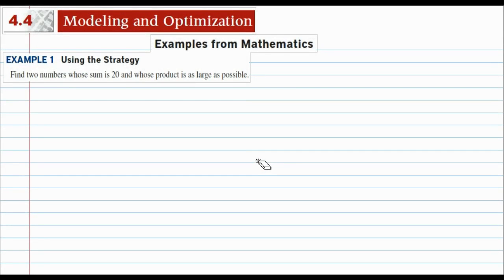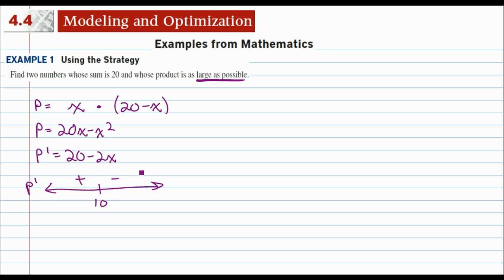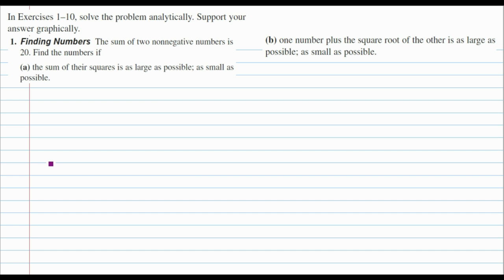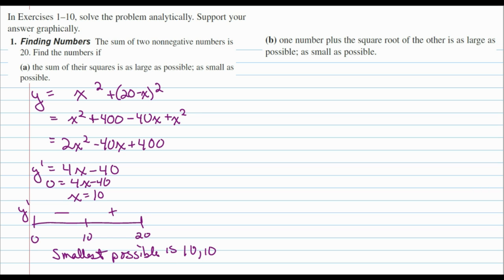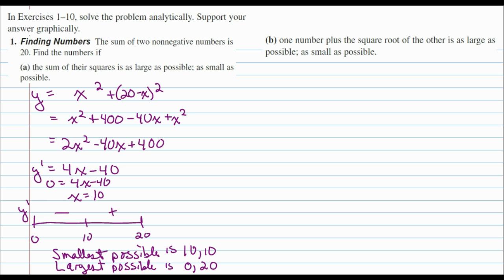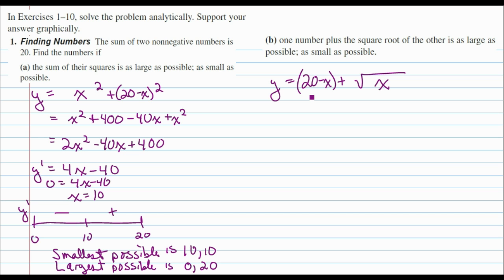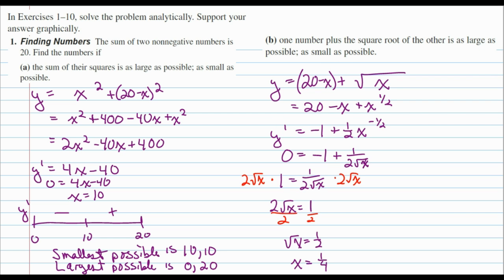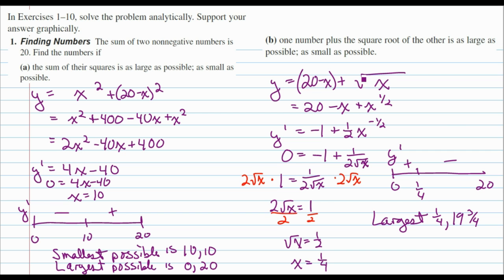Calculus 4 4 ex 1